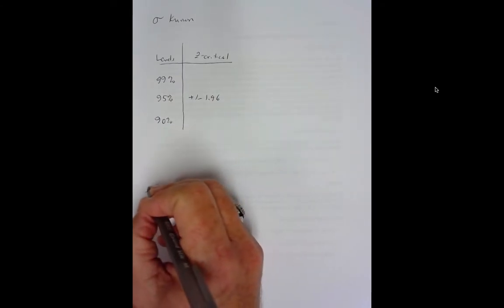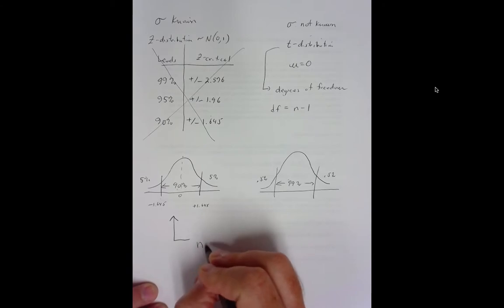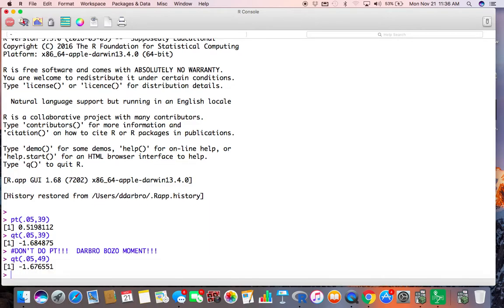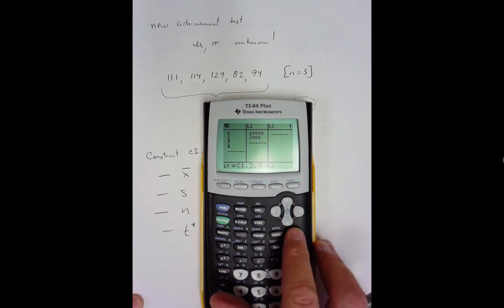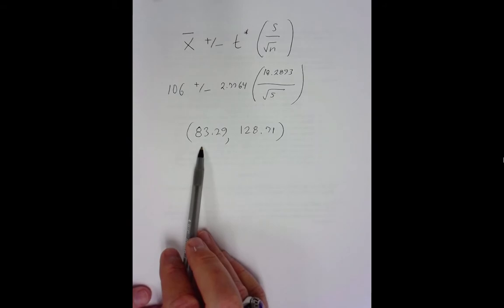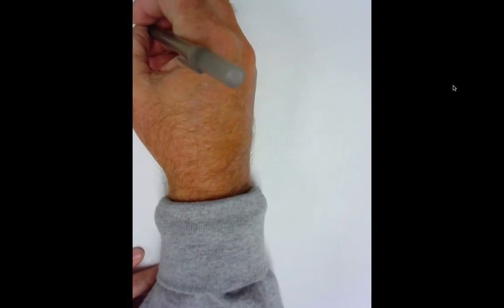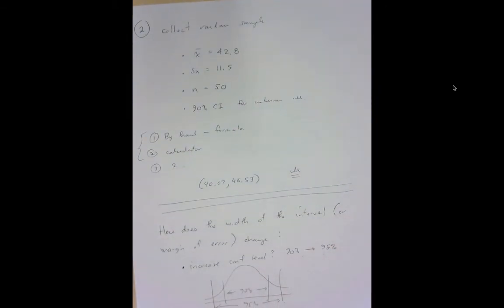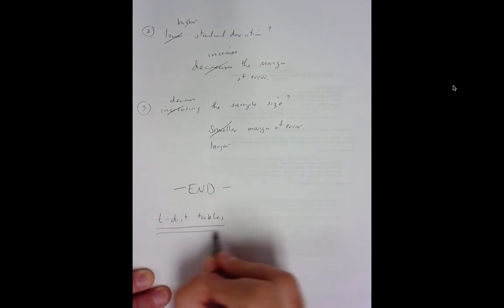CI for means part II